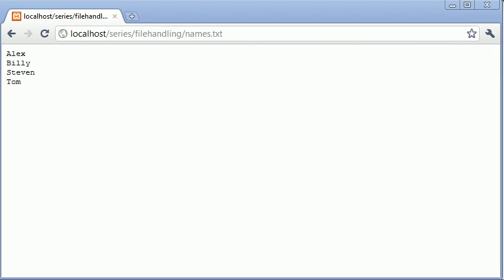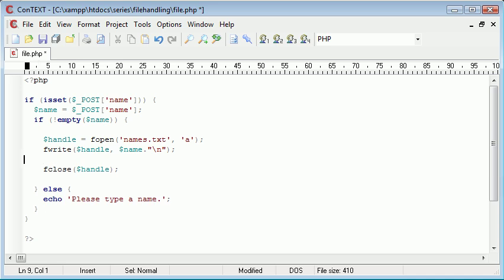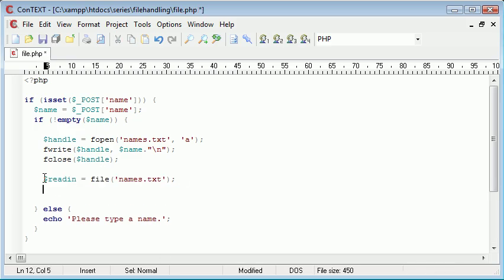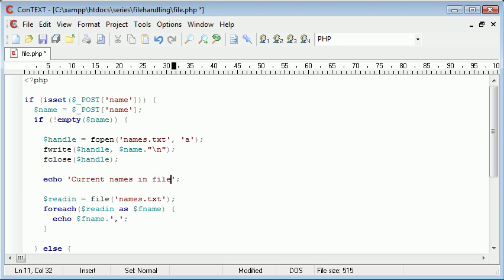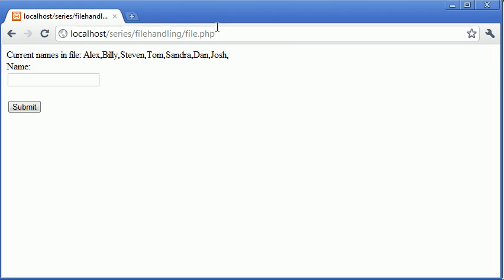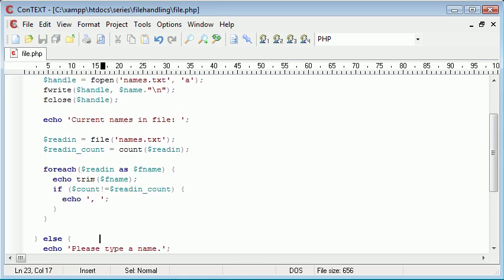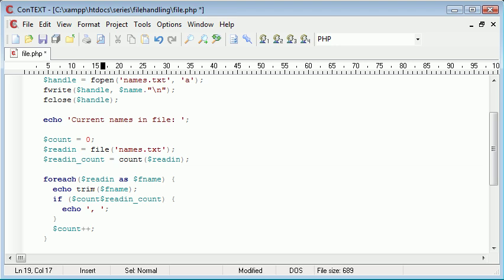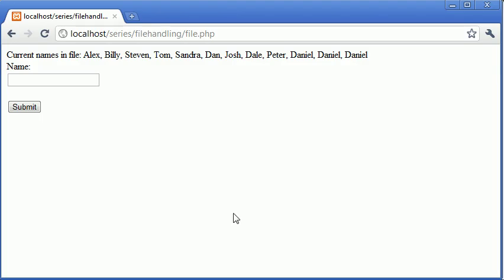Beginner PHP Tutorial - 78 - File Handling: Reading a File